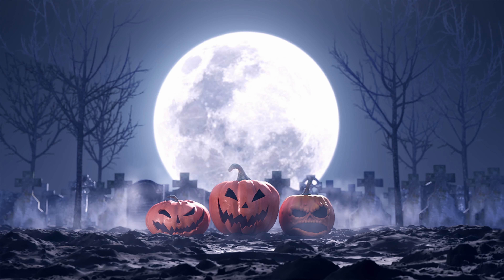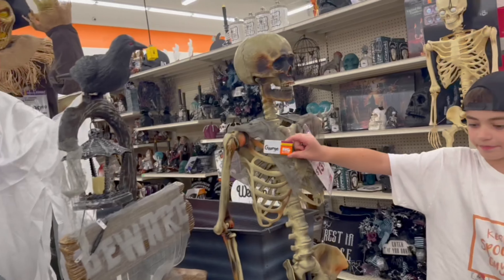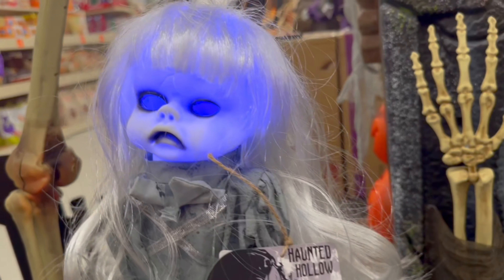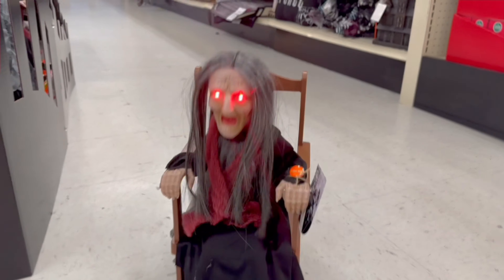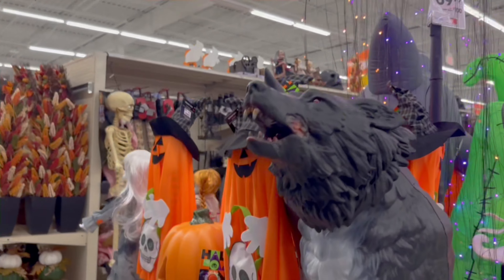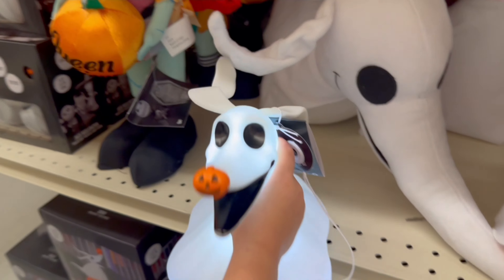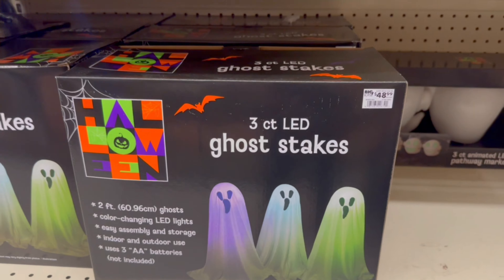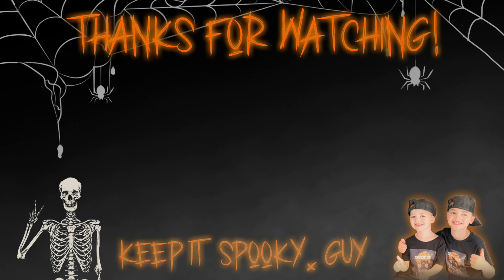Big Lots Halloween Store Tour 2023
spook_365

✉️📦📪 FAN MAIL?
Want to send the Spook Brothers something ? here's our mailing address
Spook365